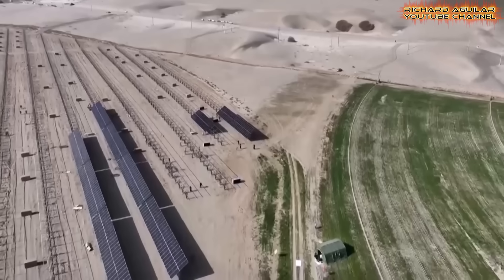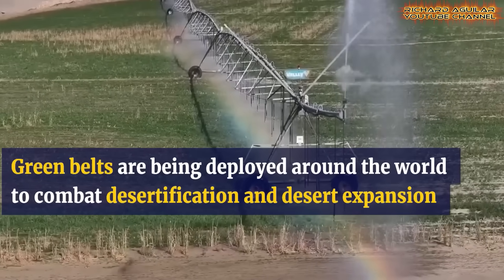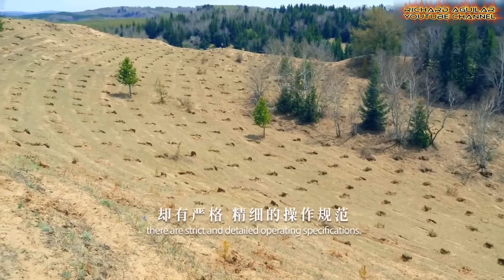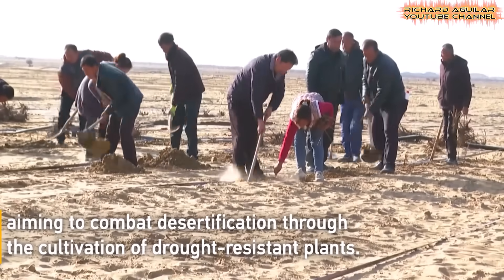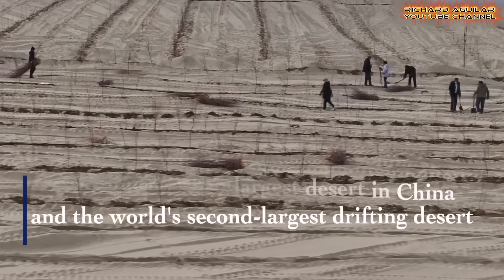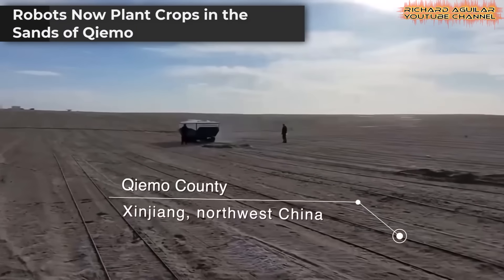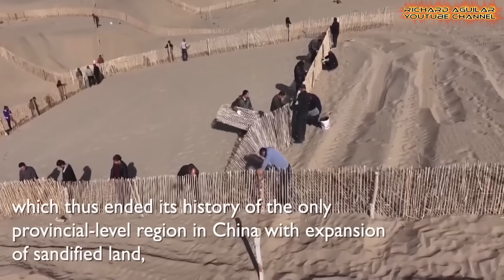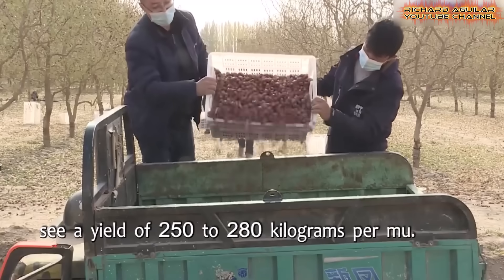How China Turned the Big Desert into an Oasis Forever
China turned the big desert into an oasis through massive green projects that transformed lifeless sands into thriving ecosystems. This bold environmental effort defies natural limits, restores fragile regions, and offers a powerful example of how innovation can reshape the future of once-barren lands.